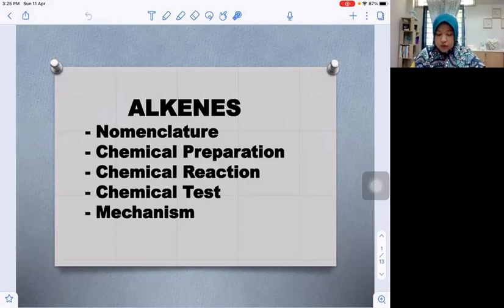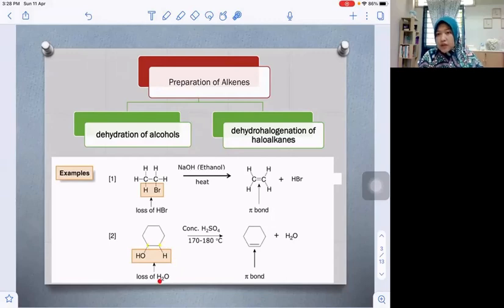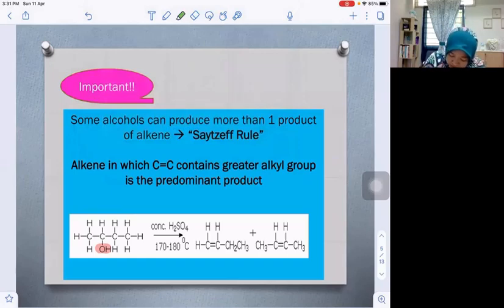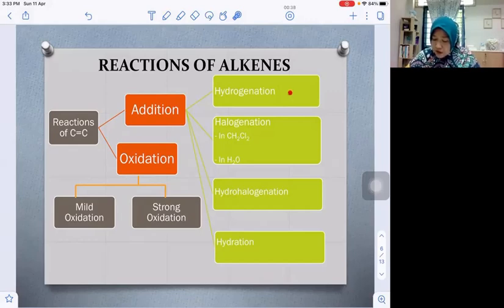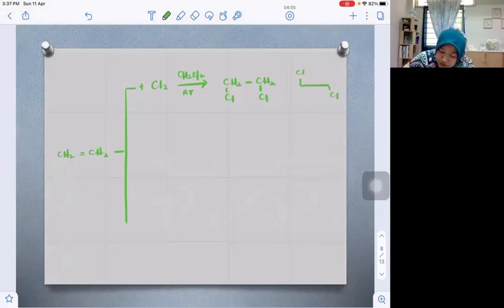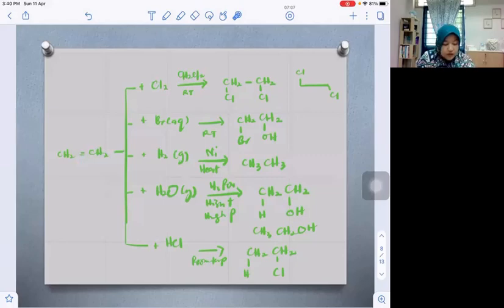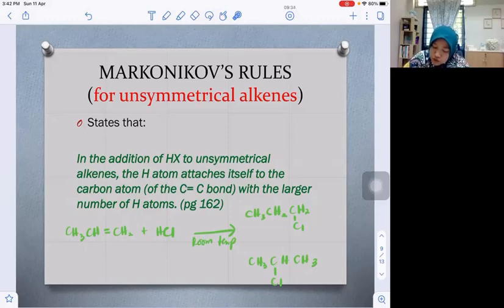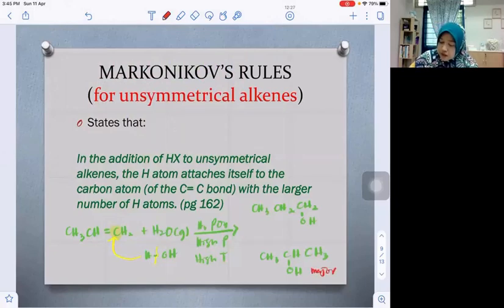ALKENE PART 1